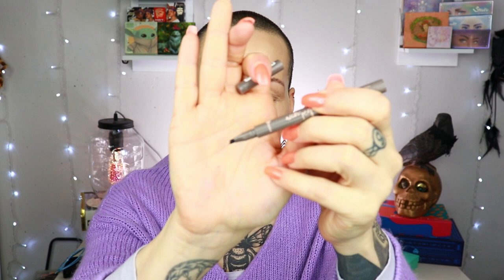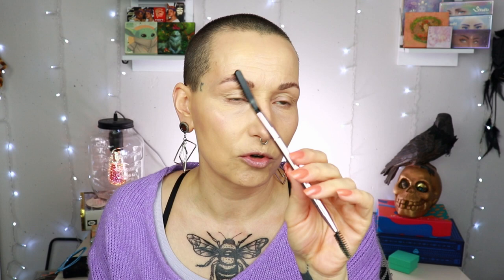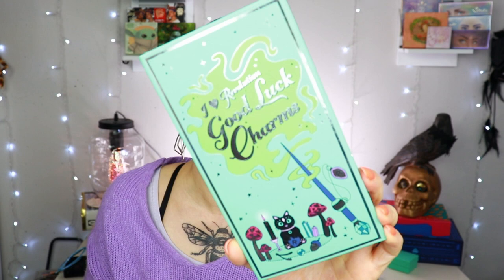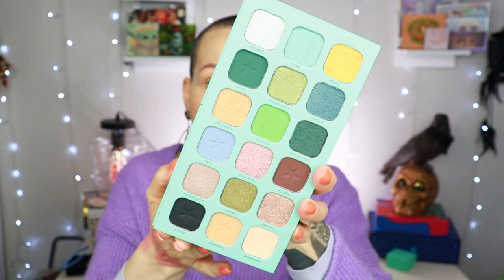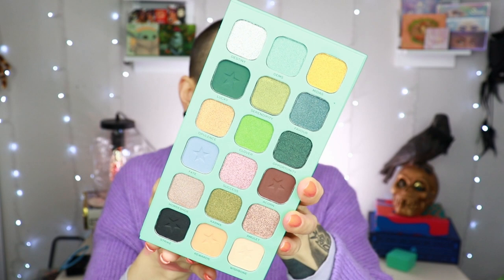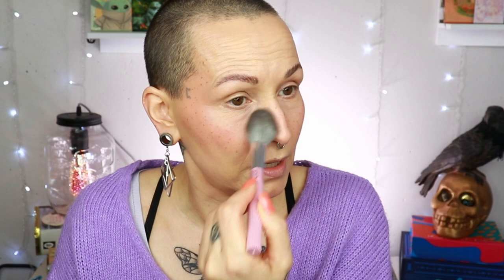Revolution Beauty HAUL & Try-on!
Welcome my Lovely Nestlings! I have a small HAUL from Revolution Beauty. I am going to try their new Superdewy Blushes, two new setting powders, another blush from XX Revolution and the I heart revolution Good Luck charms spell book palette. Have fun watching!

💜MAKEUP: (** sent in PR)💜 (🔸=new)

🔸Makeup Revolution Super Dewy Blush in Fake The Flush / Flushing For you
    I used Fake The Flush
🟣POWDERS:
◾️Setting:
◾️NYX Vivid Brights Twist Up Eye pencil in Love

💜P.O.Box/Postal Address:
t.a.v. Nikki Raven
Sluisdijkstraat 56
1781 EJ Den Helder
the Netherlands